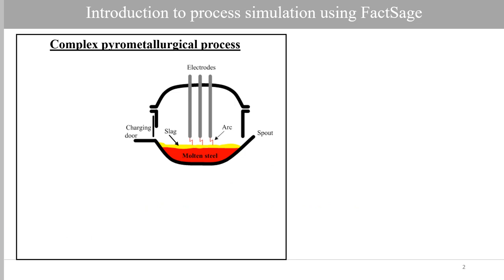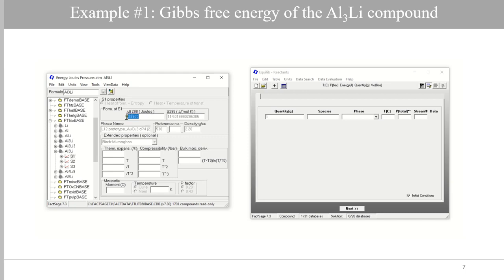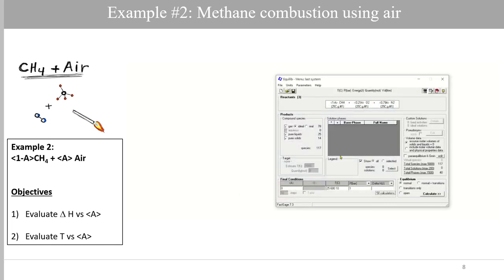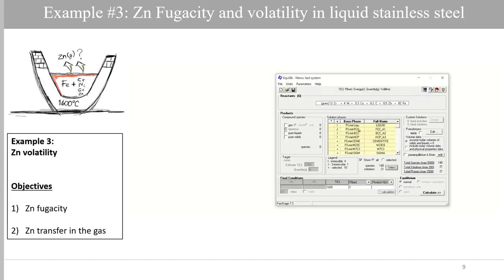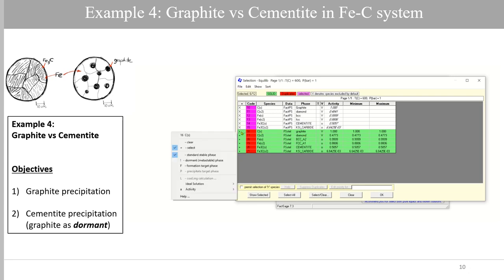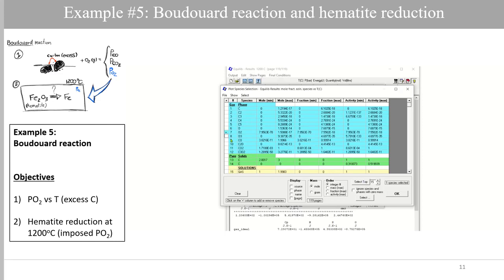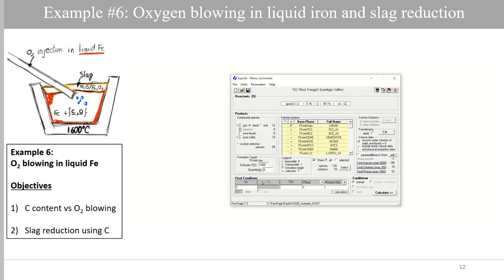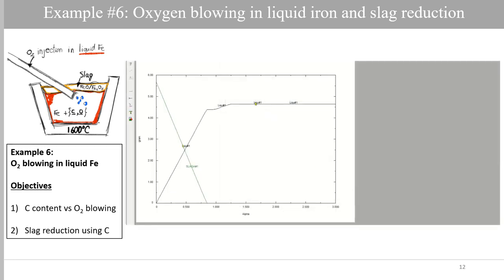2020 RD (14) An introduction to process simulation using FactSage by Jean Philippe Harvey